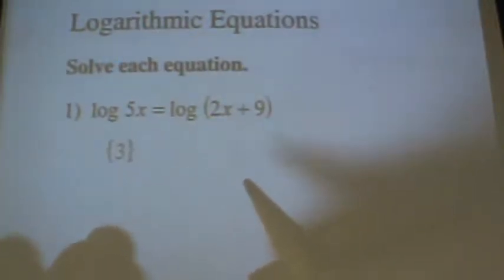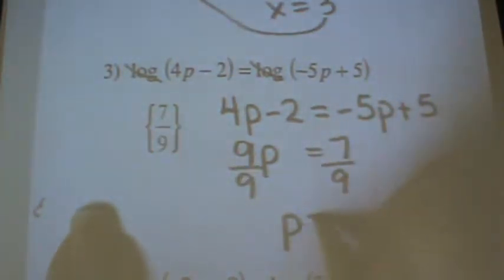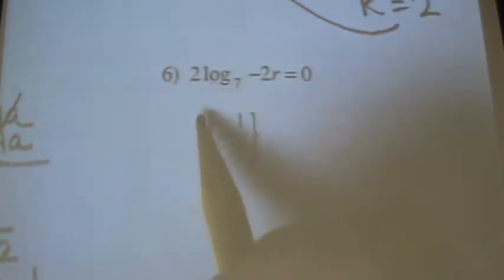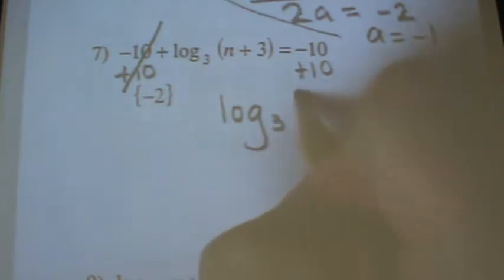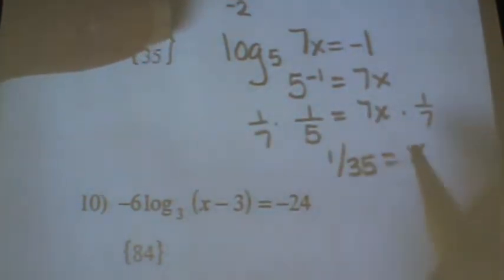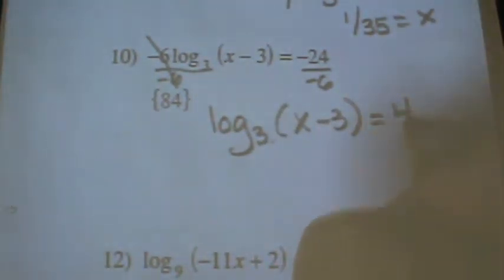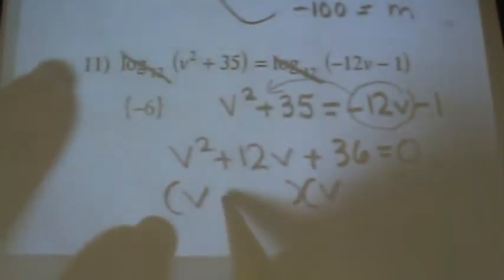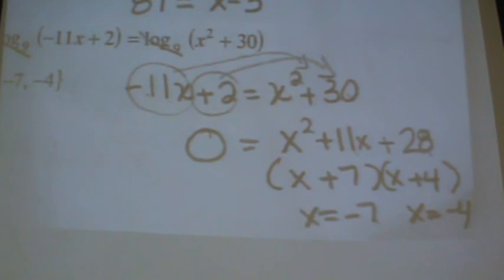2014 November 17 Alg 2 Yr 2 7.5 Day 3 Log Equations